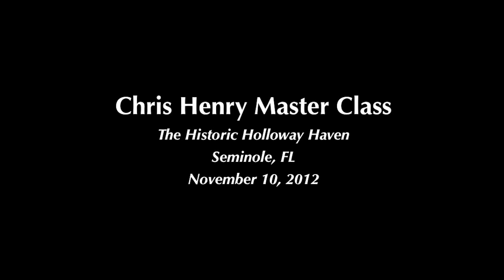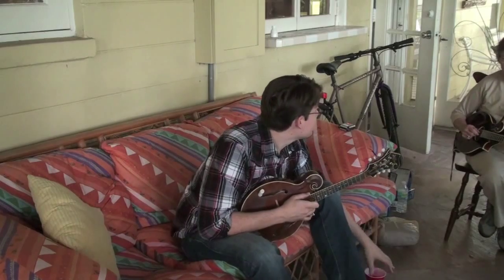Chris Henry Mandolin Master Class @ Modern Music Workshop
The Modern Music Workshop based in St. Petersburg, FL brought in Chris Henry to teach a "Master Class" mandolin workshop in Seminole, FL on November 10, 2012. This is a clip of Chris showing exercises to improve speed while playing during the workshop.

The Modern Music Workshop brings in some of today's best bluegrass and acoustic musicians to teach in intimate settings for a once in a lifetime experience for the student. For more info on the Modern Music Workshop and upcoming Master Classes please go to: